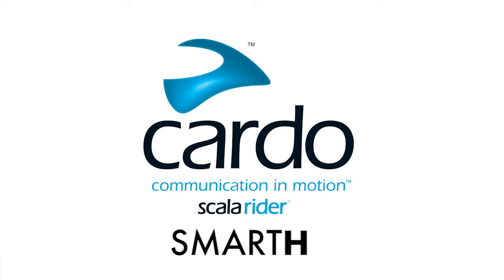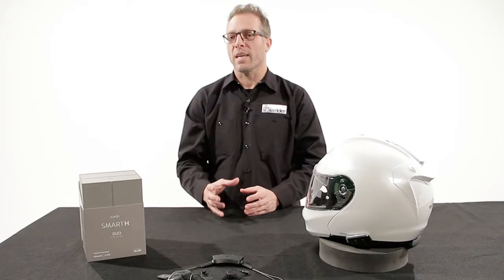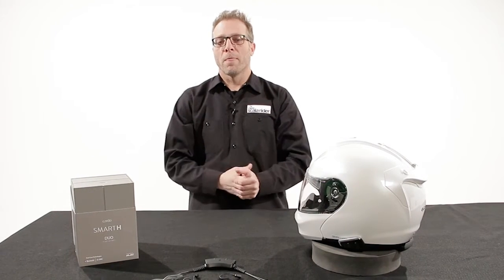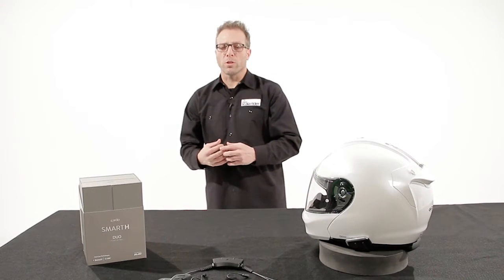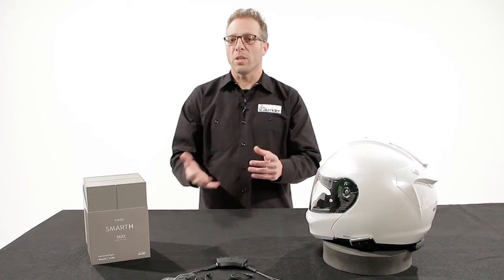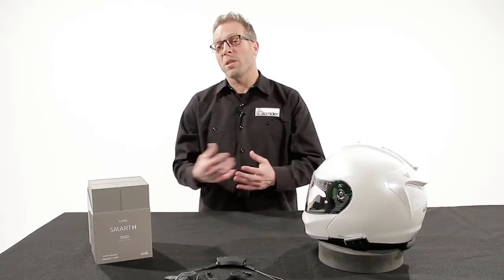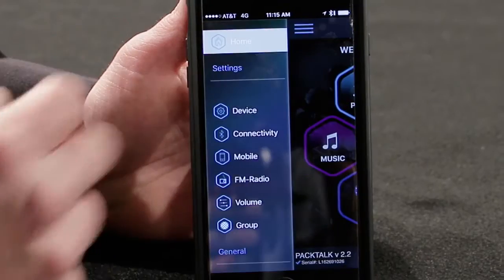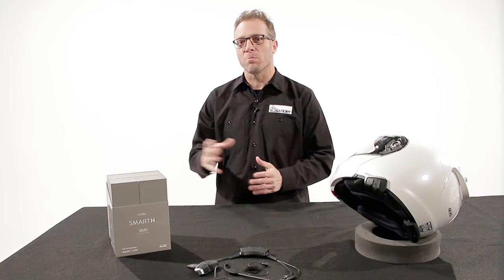Scala Rider SMARTH | Cardo Systems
Jamie Cheek, VP of Sales for Cardo Systems, gives you a look at what's new with Scala Rider.